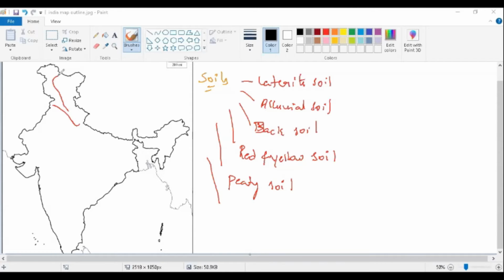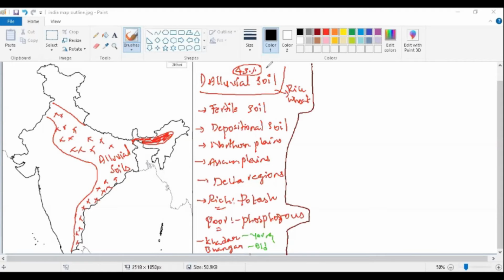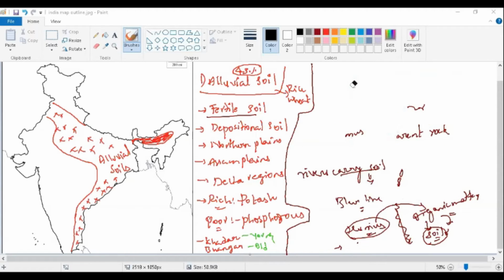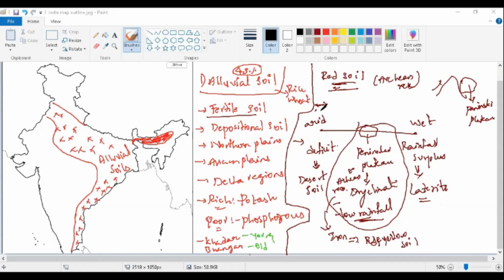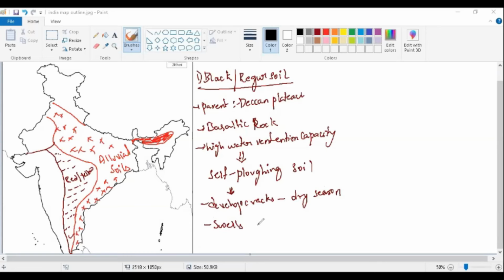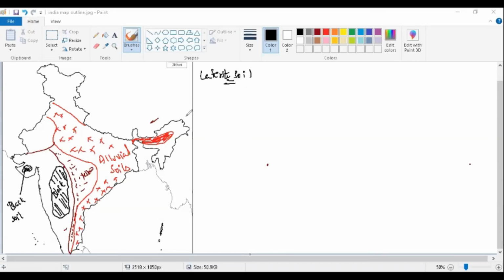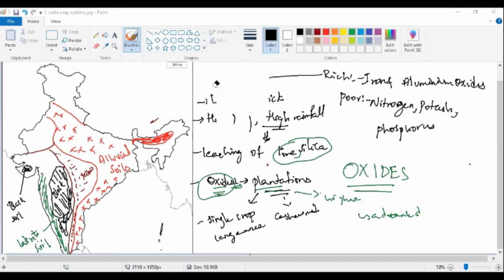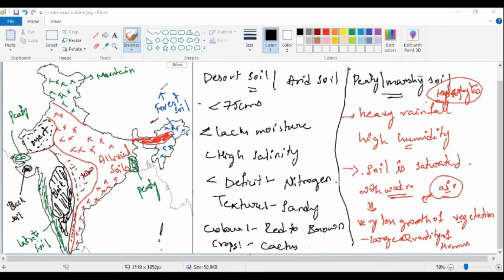Types and Distribution of INDIAN SOILS Soils Part- 4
Types and Distribution of Soils in India